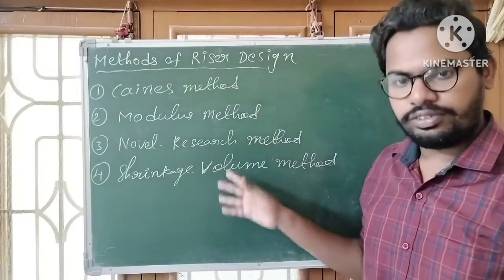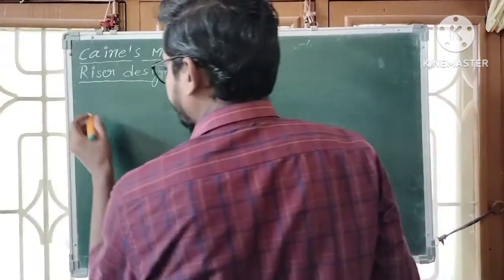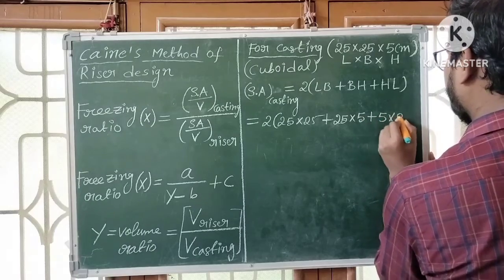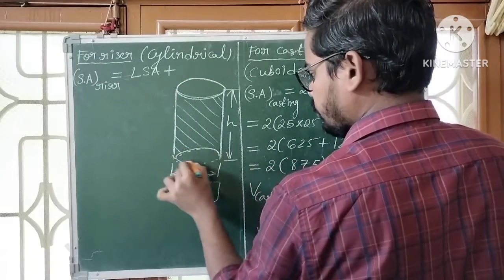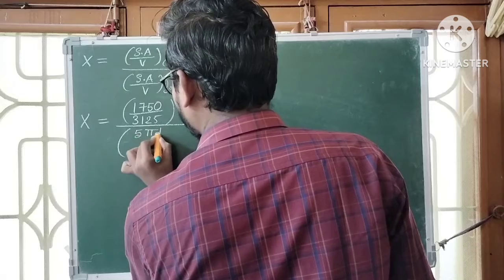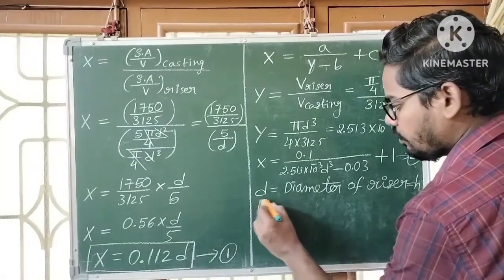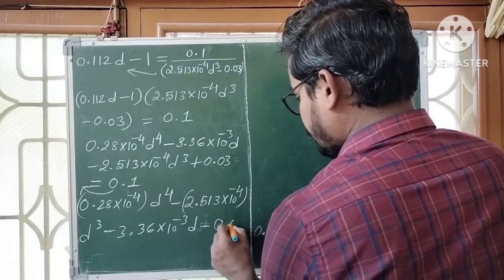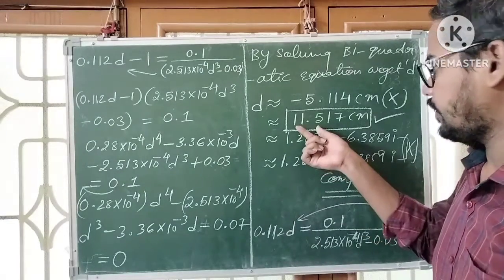Calculate the size of a cylindrical riser (height and diameter equal) necessary to feed a steel slab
Calculate the size of a cylindrical riser (height and diameter equal) necessary to feed a steel slab casting of dimensions 25 * 25 * 5cm with a side riser, casting poured horizontally into the mould. For steel the values of constants a, b and c are given as 0.10, 0.03, and 1.00